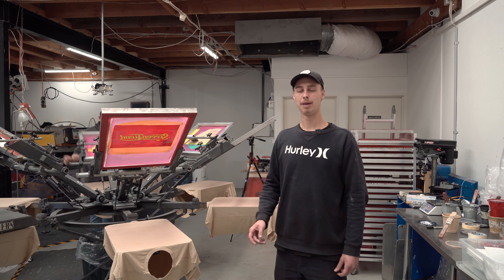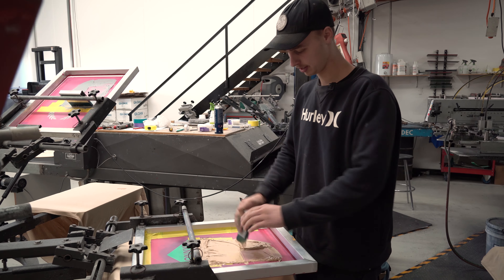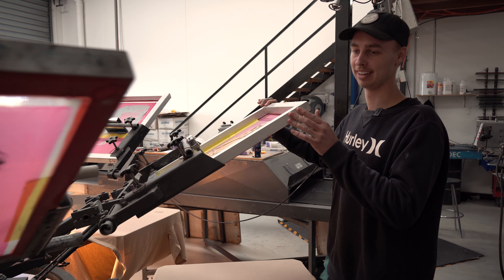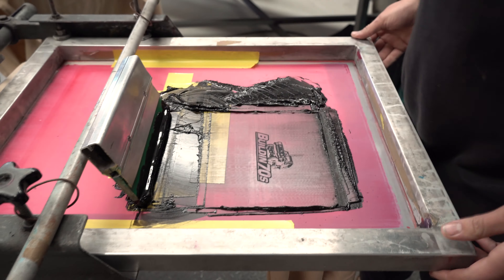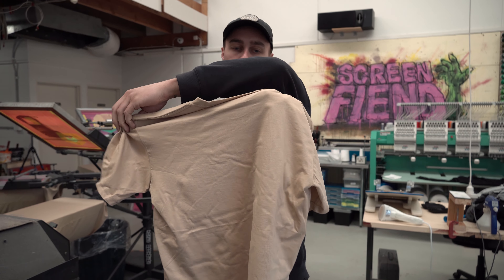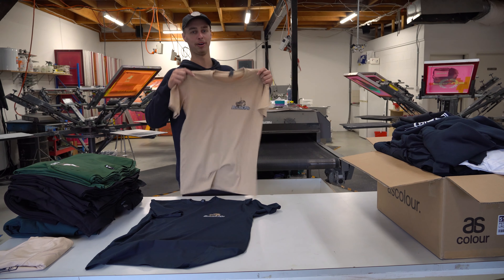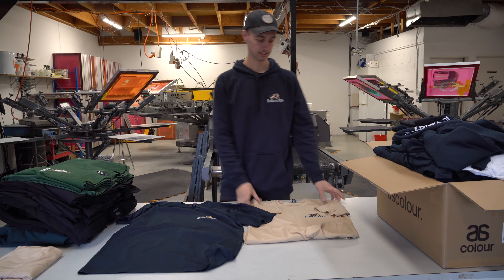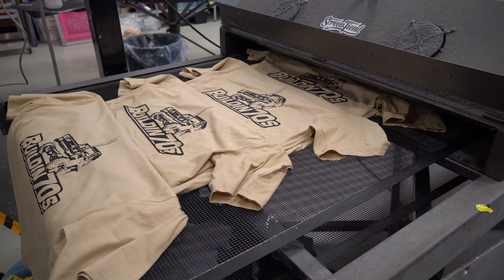Printing Our Own T-Shirts - Supporting Aussie Business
We didn't want to do what everybody else does and go order some tees online, we wanted to find out how it was done and give it a try ourselves!

So to keep in line with our DIY motto we went and printed these tees ourselves at Screenfiend!